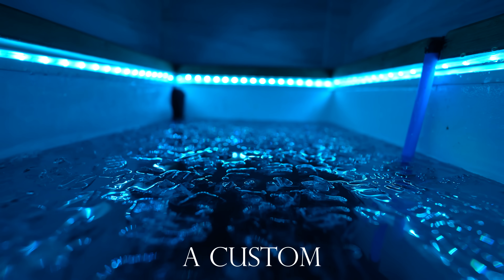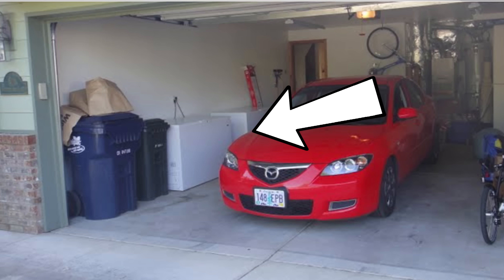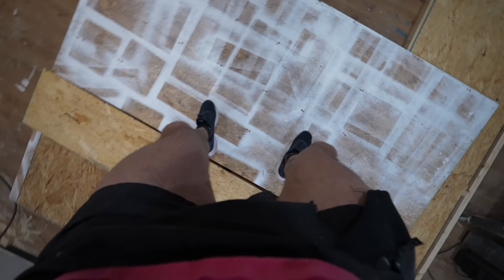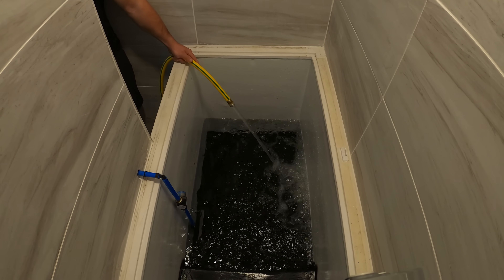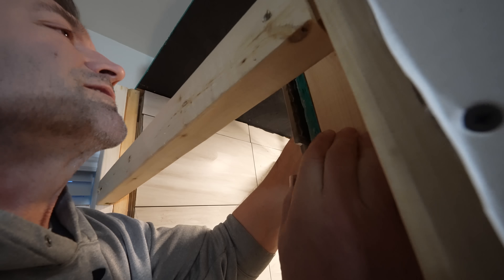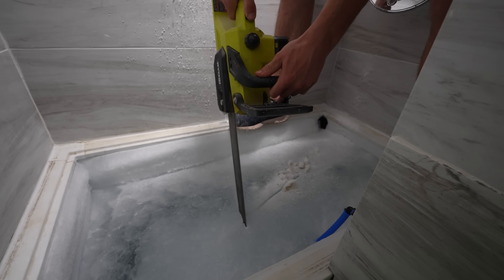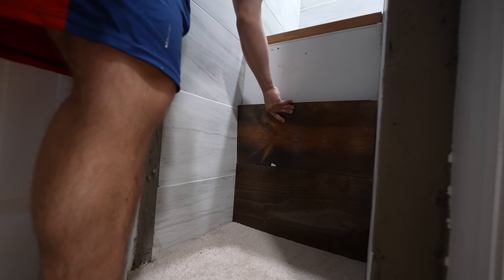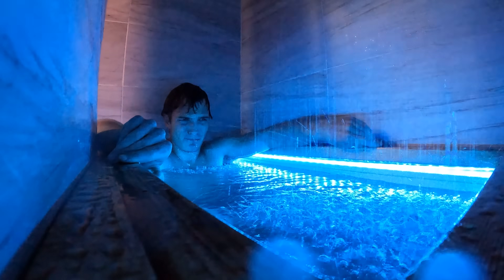I built a LUXURY ice bath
Sorry its been so long again guys, after the last video didnt perform well It was hard to get back up, learn what went wrong and try again. I hope you enjoy this!!

🙌 How to pronounce my name: Chay ➡ Ch(aye)